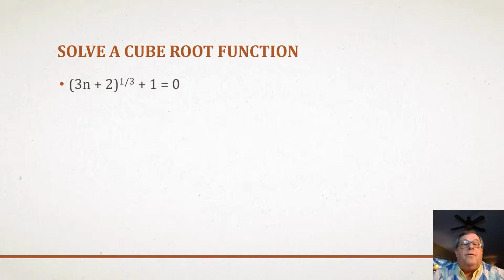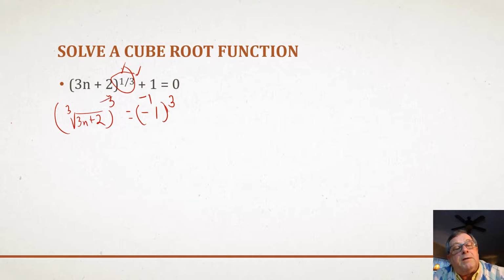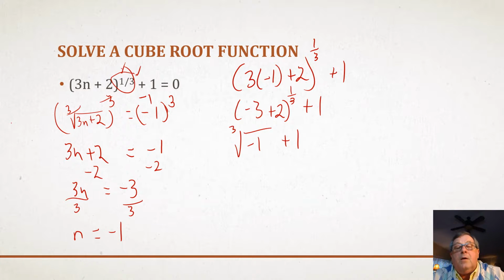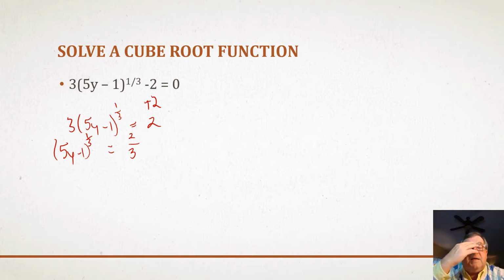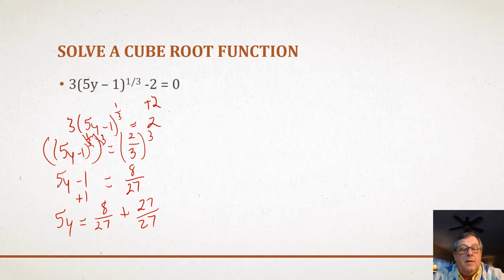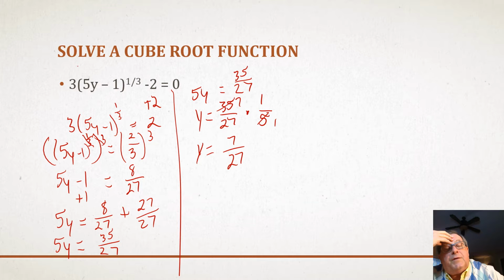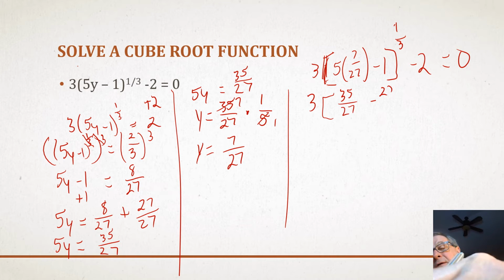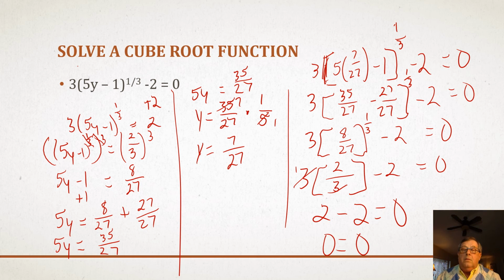Solve a Cube Root Function